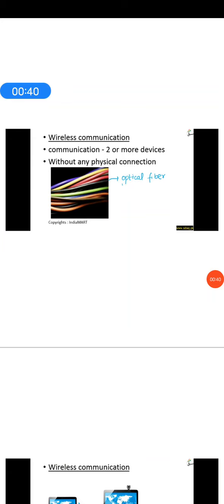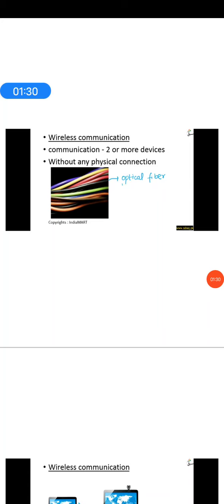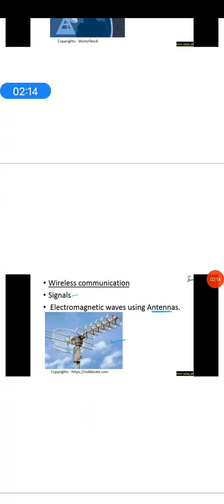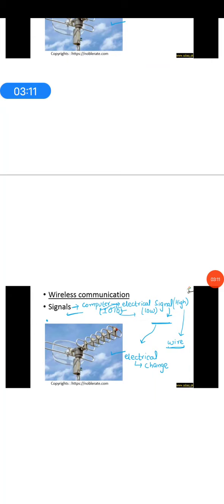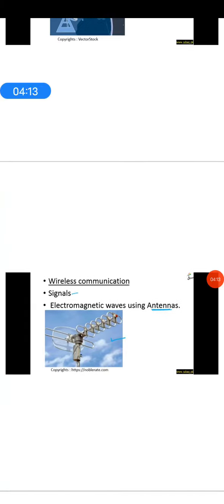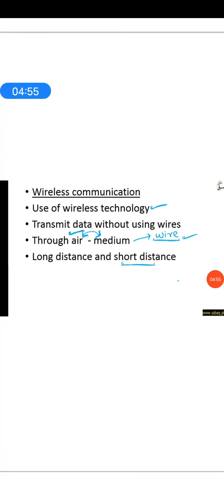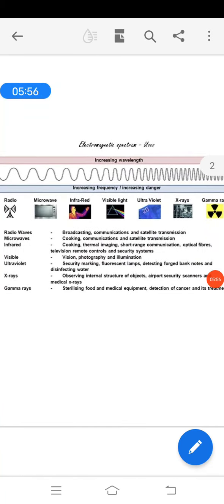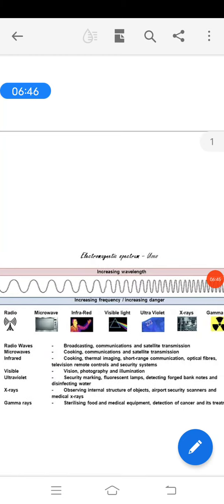wireless communication overview